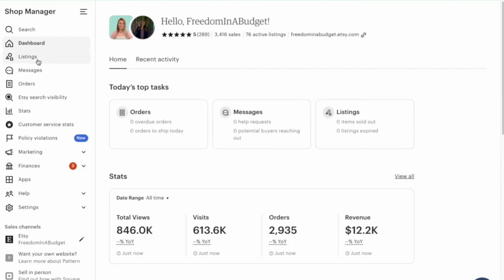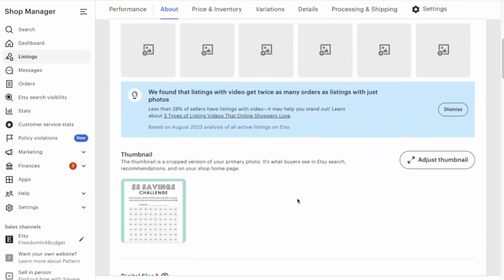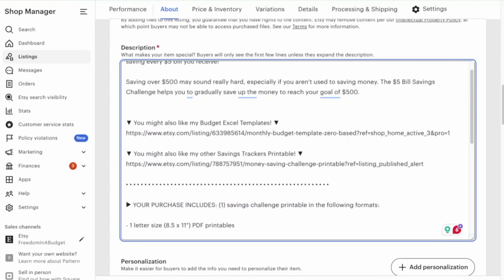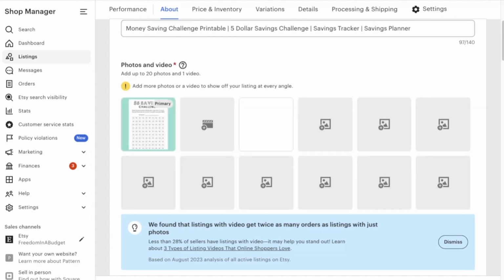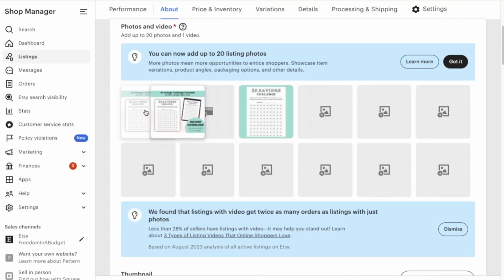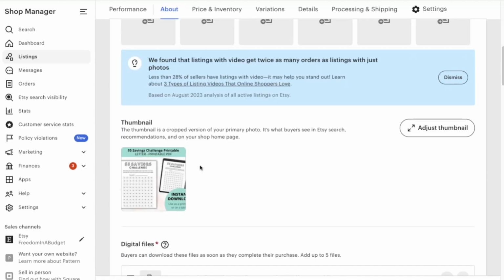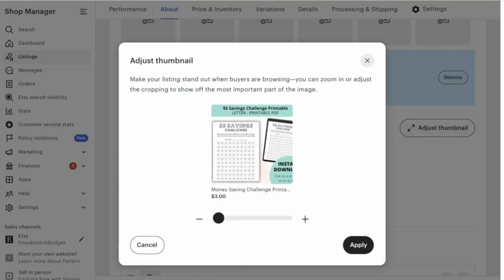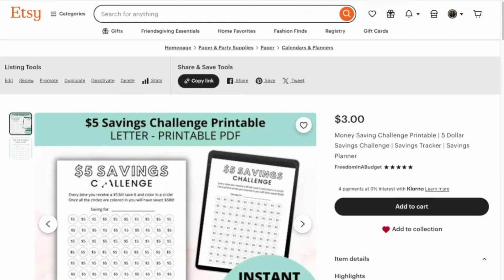How to EDIT a listing on ETSY and REPLACE a listing PHOTO in ETSY | Step By Step Etsy Tutorial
Are you wanting to edit or replace your listing photos in one of your Etsy Listings? In this video, I'm showing on screen exactly how to edit and replace your photos in etsy.

• Take your Esty shop to the next level with the Etsy Entrepreneur course➝

➝ Etsy: Open your own Etsy Shop and get 40 FREE LISTINGS

My Favorite Business Tools👇
• ConvertKit is the email platform I recommend for creators who want simple, powerful automations to grow their audience. You can easily tag subscribers, build email funnels, and schedule campaigns that nurture your community on autopilot. It’s perfect if you want to save time while staying consistent with your email marketing.
• Toggl is the time tracking tool I use to stay organized and productive every day. You can track client work, projects, or content creation with one click and see exactly where your time goes each week. It’s perfect for anyone who wants to stay focused and manage their schedule with intention.
• Novo is one of the business banking platforms to manage my income and expenses all in one place. It’s designed specifically for entrepreneurs, freelancers, and small business owners. You can send invoices, track spending, and connect it to your favorite tools like QuickBooks or Stripe. It’s simple, modern, and built for the way you actually run your business.